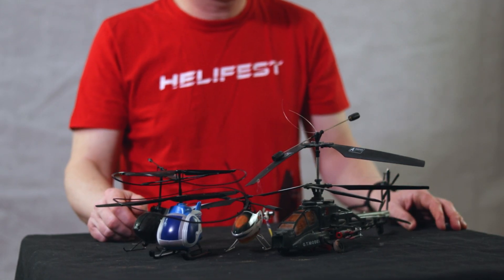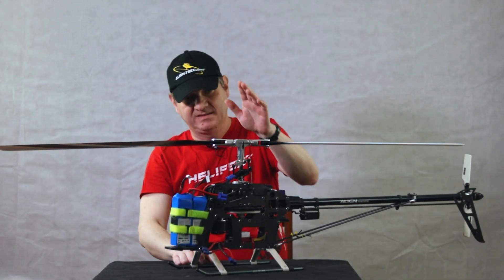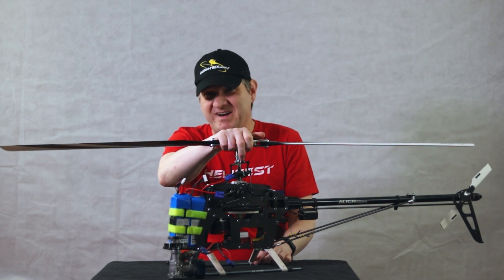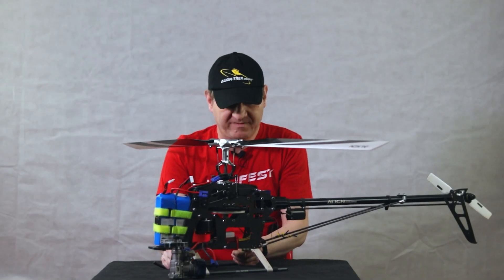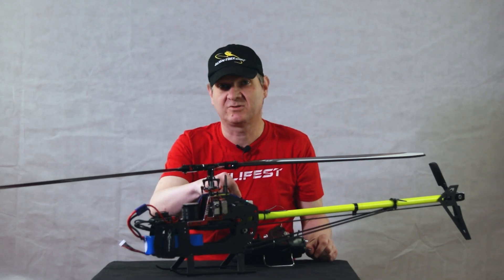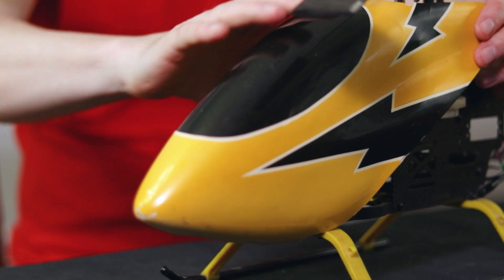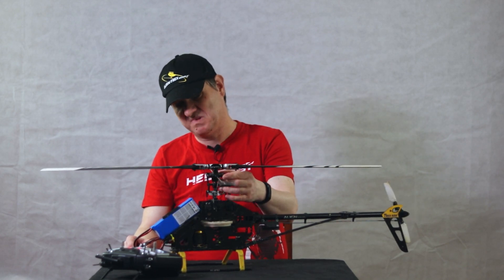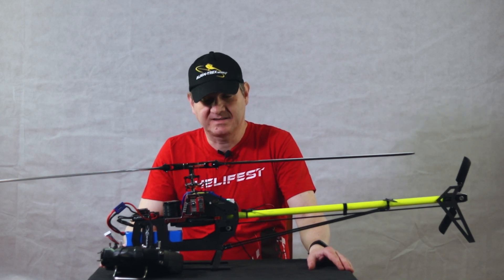What is inside an RC helicopter | How it's working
This episode for people not being in the hobby.  Have you ever wondered what's inside an RC helicopter? Not a toy helicopter, instead, a proper RC helicopter. If yes, then this episode is for you.
You will learn about servos, FBL controller, Gyroscope, flybar, tail, motor, ESC, BEC, receiver and all the components in the airframe which lift the helicopter up in the air and keep it there. This video is not technically detailed, this is more an overview about the components.
This is to promote our hobby and KeepRCHelisAlive.

We try to publish flawless videos in terms of the technical information, but it is possible we made mistakes - consequently all responsibilities refused for loss, damage or personal injuries in connection to this video.